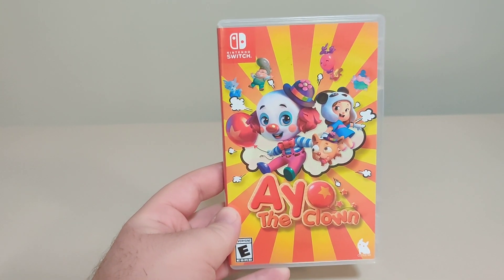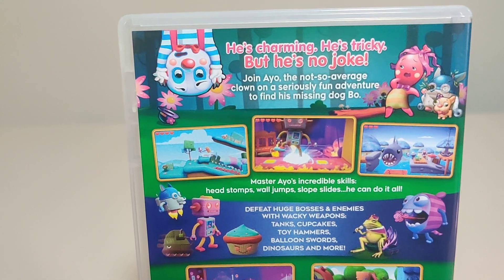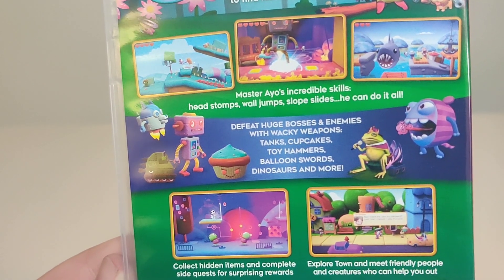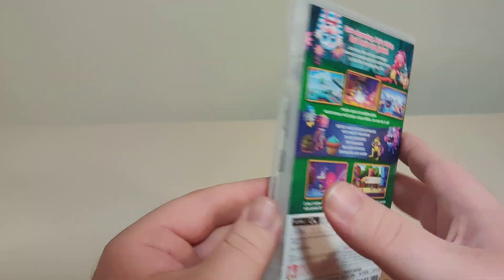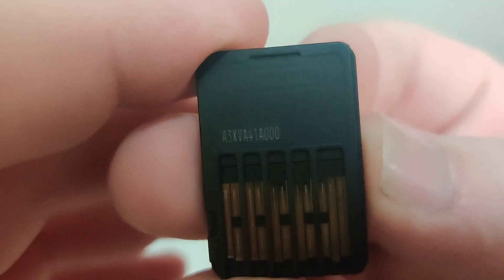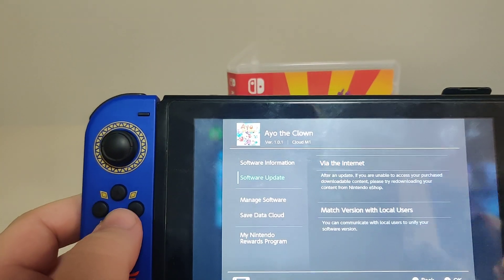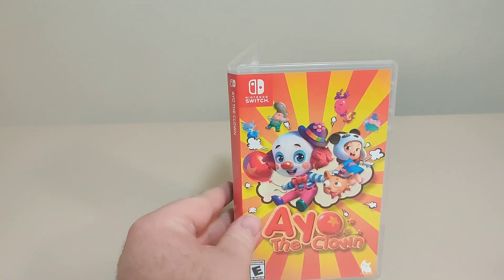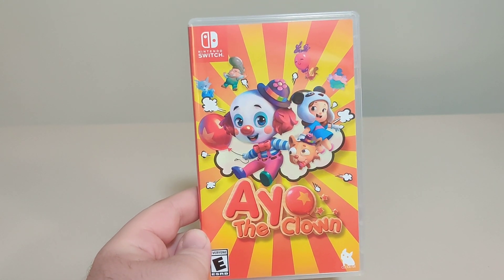Ayo the Clown Nintendo Switch Unboxing Video